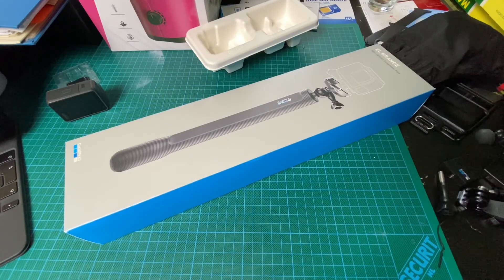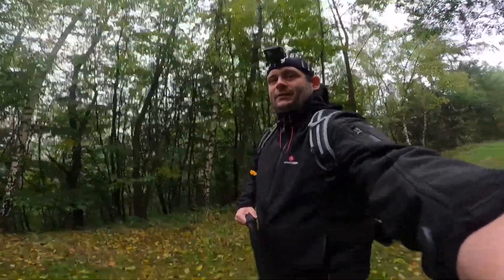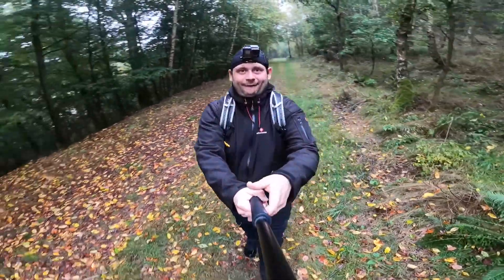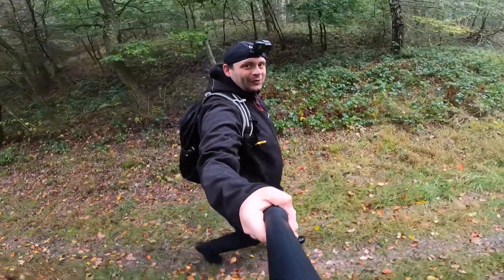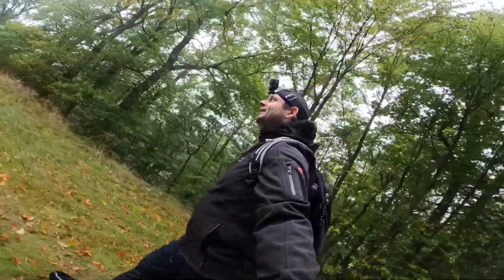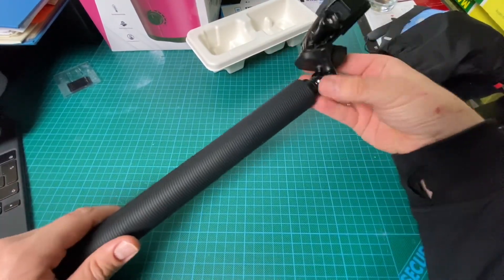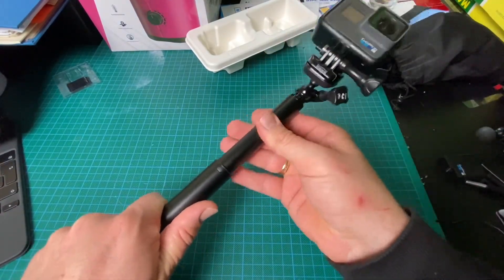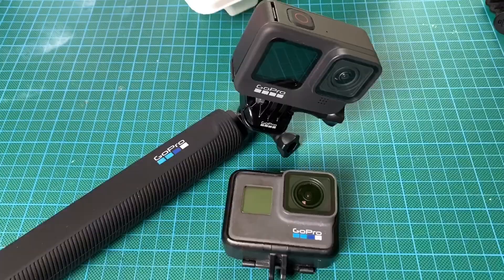GoPro El Grande 38in Extension Pole (All GoPro Cameras) Official GoPro Mount unboxing & instruction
Extends to 38in (97cm) for new perspectives and to get you closer to the action. Collapses to 15in (38cm), so it’s easily packable for on the go use
Includes an integrated ball and socket design at the end of the pole, allowing you to make adjustments or swivel your GoPro 360 Degree without having to stop and un mount your camera
Premium oversized grip allows you to comfortably use two hands to hold El Grande for a better overall experience
Twist lock design for quick and easy use. Durable and waterproof
Awesome for skiing, snowboarding, skateboarding and biking (handheld or strapped to a backpack)
Perfect for riding waverunners or wakeboarding on the lake, or extending your reach for adventure selfies while hiking